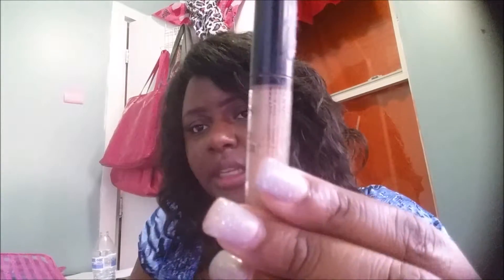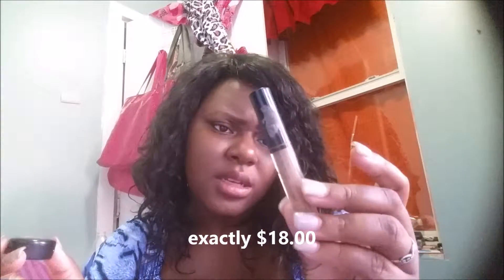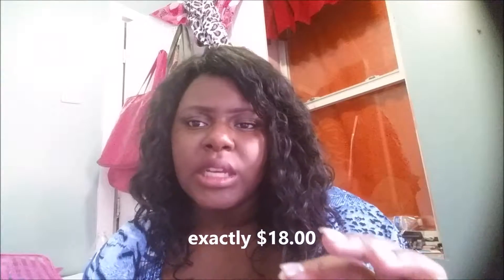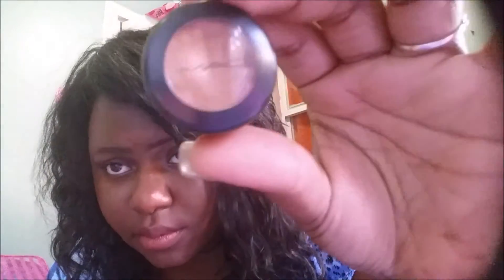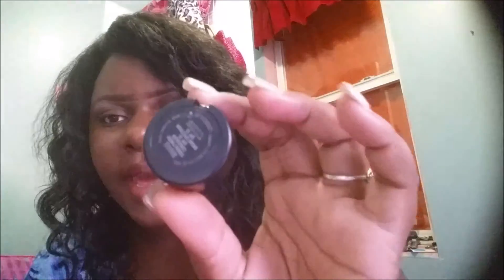nyx vs mac concealer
Heres a video showing you guys the difference between nyx concealer & mac concealer: